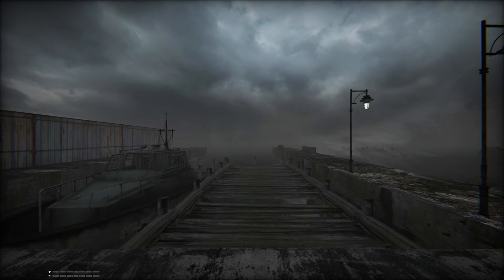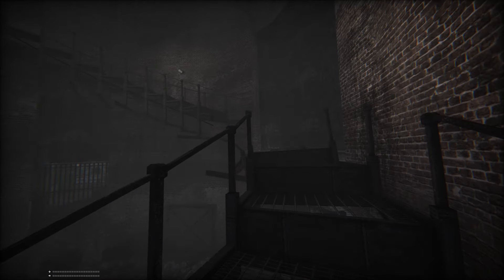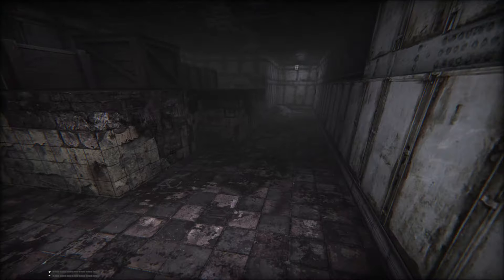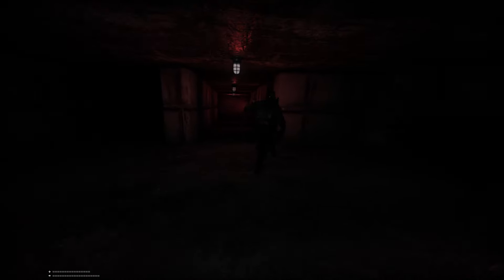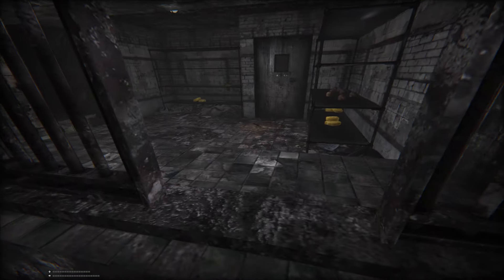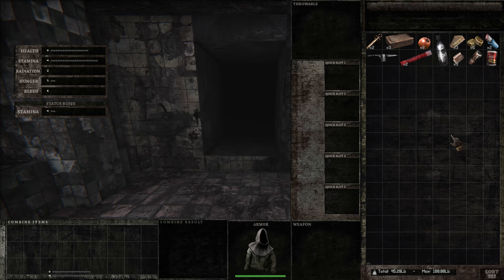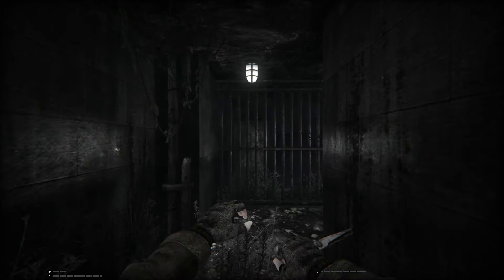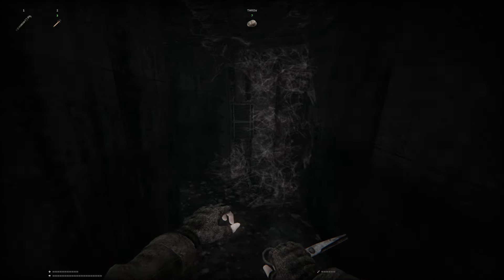First Impressions On: Total Chaos - Director's Cut [GZDoom Total Conversion]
On this episode of First Impressions, a member of the Coast Guard is left stranded on the abandoned industrial island of Fort Oasis after his boat is damaged in a storm. Despite repairing most of the damage, he decides to head inland after receiving some weird signals on his radio. It isn't long before we're exploring decrepit concrete corridors and picking up a selection of irradiated, rotting snacks to chow down on later. Soon after we find ourself being pursued by a group of irate greyscale fellows, and with nothing on hand but the shattered remains of a small pickaxe we're forced to flee. It also becomes apparent that there's more going on than just a man eating trash and fighting monsters, and that our unlucky Coast Guard is likely more intrinsically bound to Fort Oasis than he initially lets on.